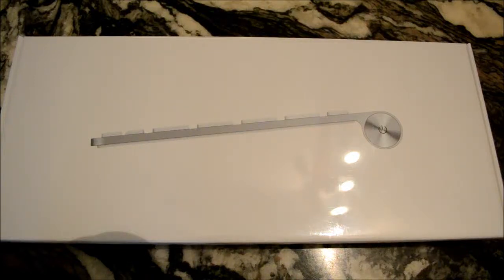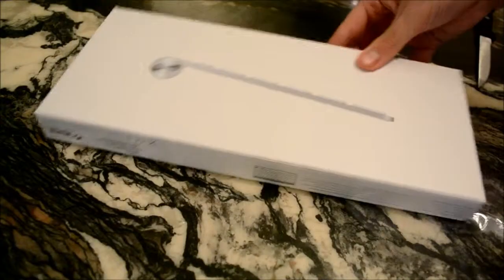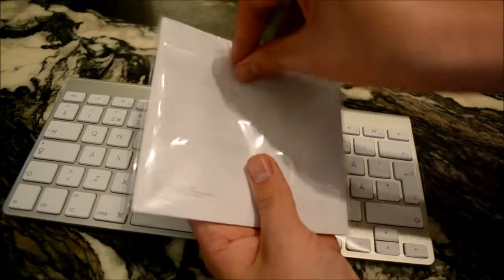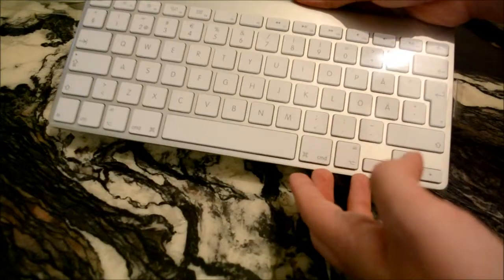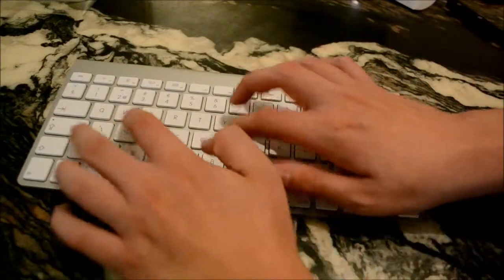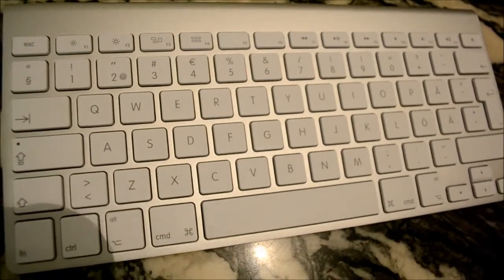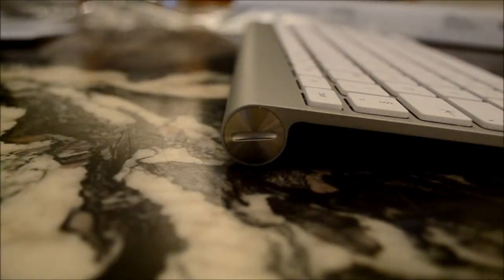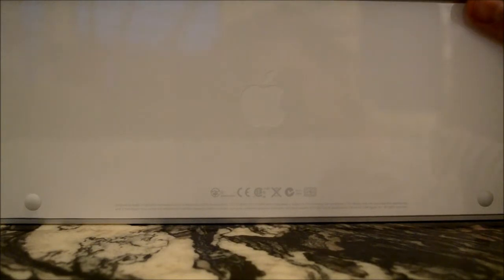Apple Wireless Keyboard - Unboxing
A quick look at the simple and elegant apple keyboard.